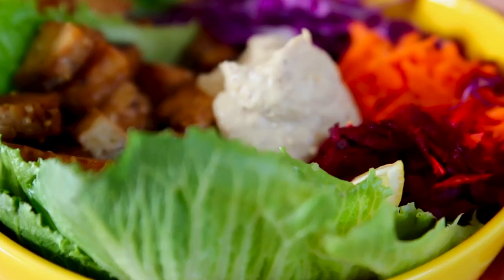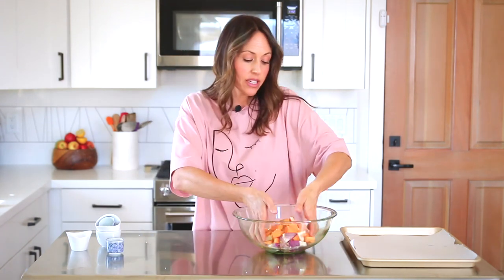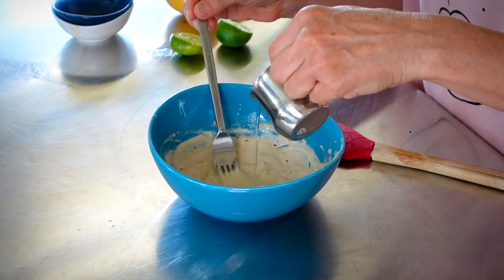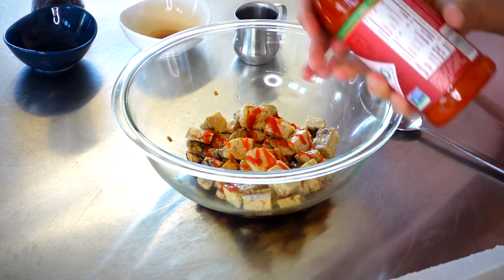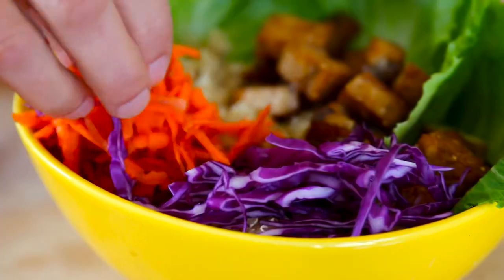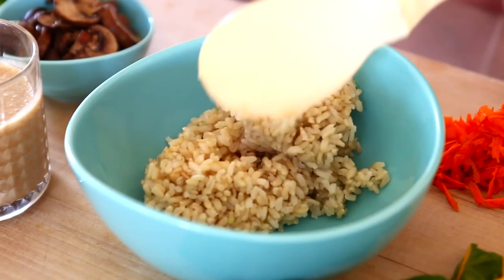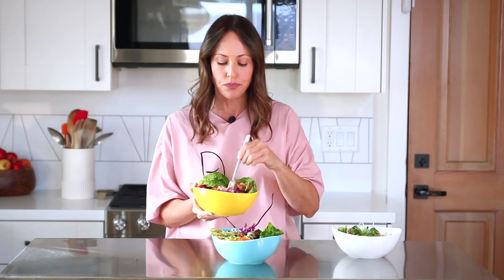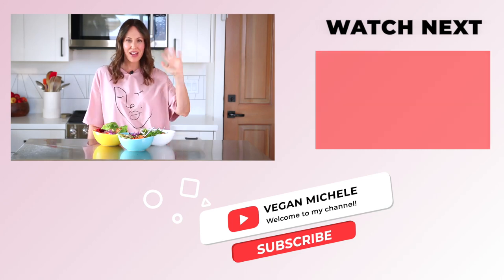3 Vegan BALANCED BOWLS that EVERYONE will LOVE ♥️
Looking for a balanced, nutritious, easy to make meal? I present to you my 3 Balanced Bowls!
Exciting, flavorful, full of accessible ingredients, saucy and delish Whole Food Plants Meal in one dish.

CHAPTERS:
00:00 - Introduction
00:27 - Bowl 1  ROASTED VEG AND ARUGULA BOWL
01:26 - Bowl 1 Dressing
02:14 - Bowl 2 CALI HUMMUS BOWL
02:51 - Bowl 2 Dressing
03:33 - Bowl 3 MUSHROOM MISO BOWL
03:59 - Bowl 3 Dressing
04:24 - Taste Test
05:26 - Outro

🌱 I'm Michele Swaczyna, a Certified Holistic Nutritionist
🌱 I love simple holistic living and making delicious vegan food

🏬 THINGS I USE AND LOVE